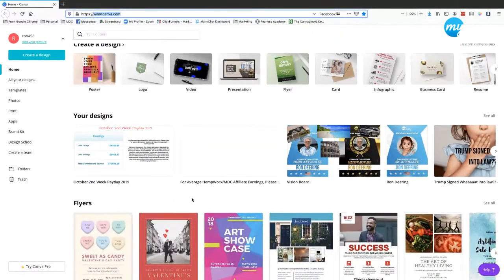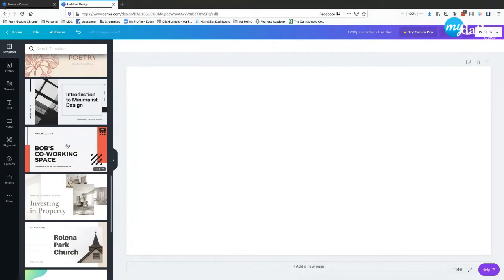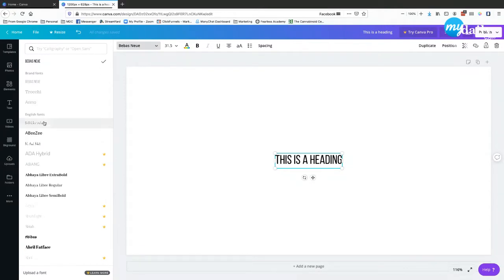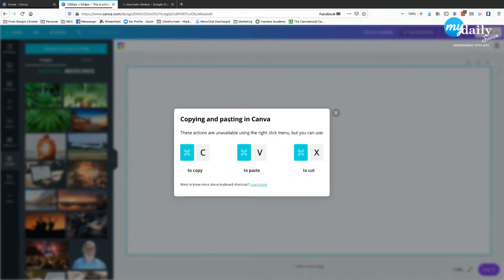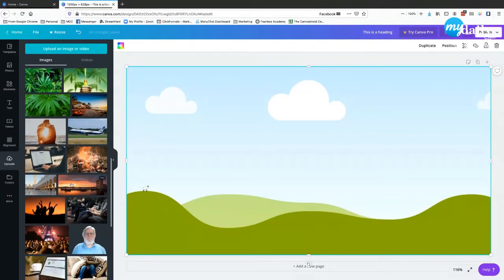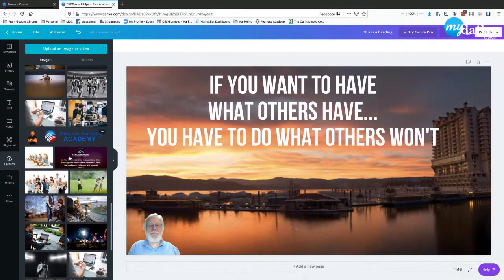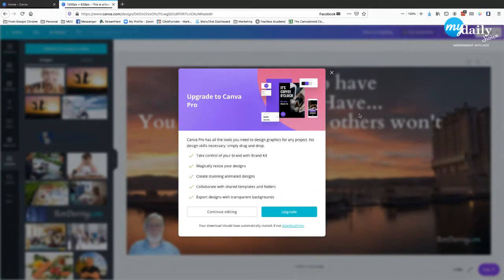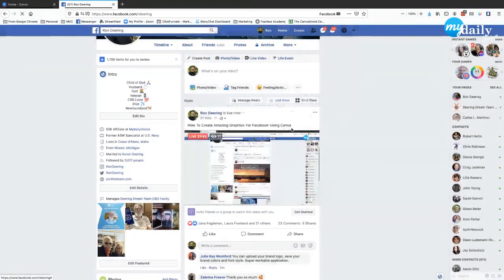How To Create Amazing Graphics For Facebook Using Canva